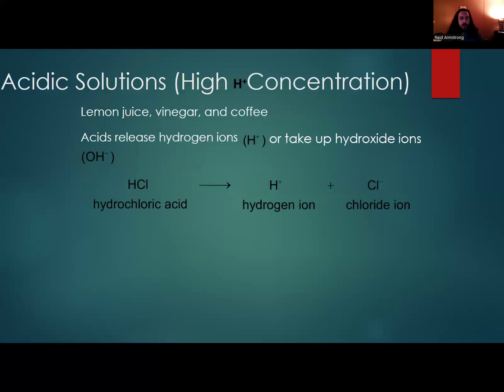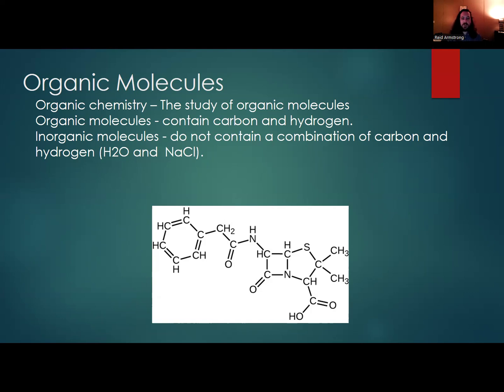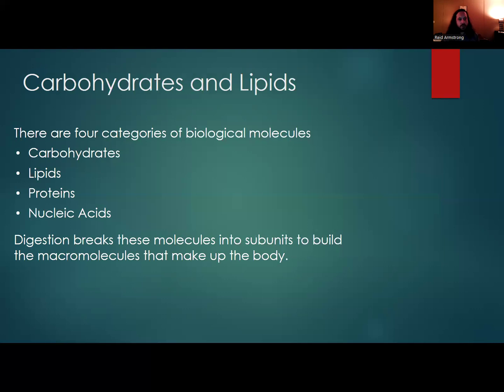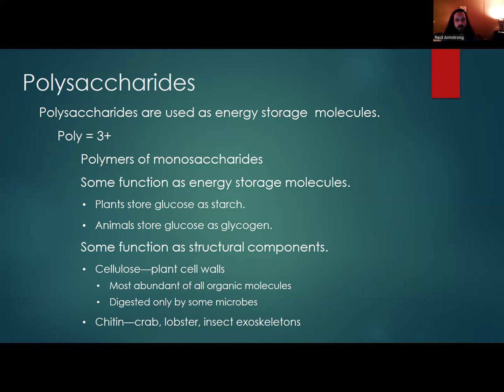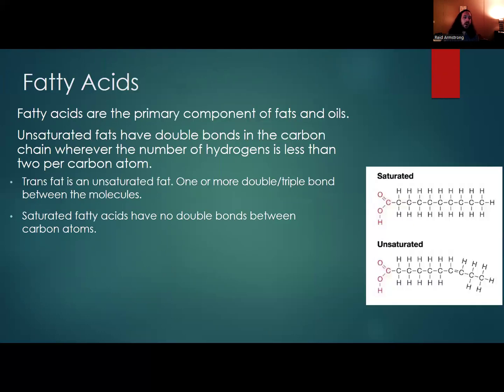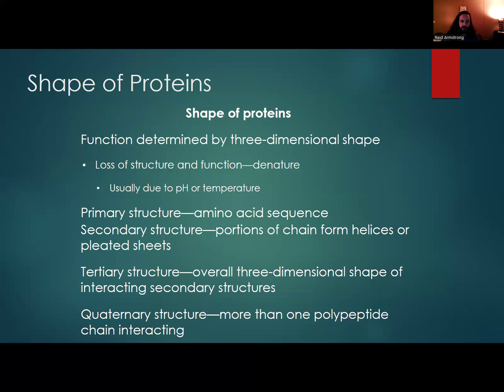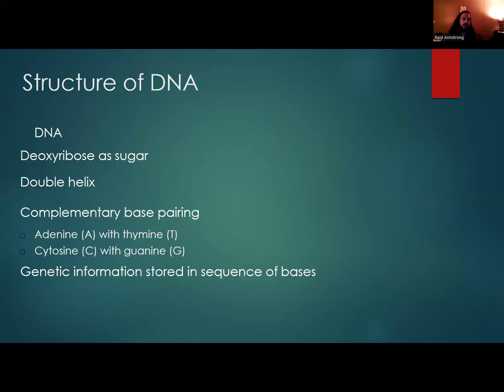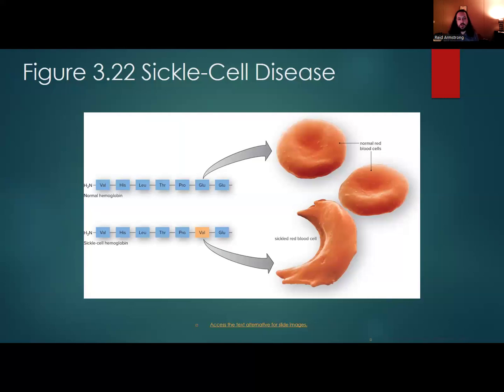Chapter 2 - Part 2